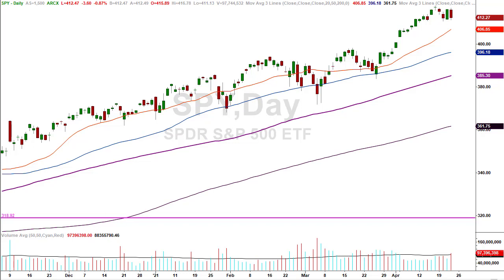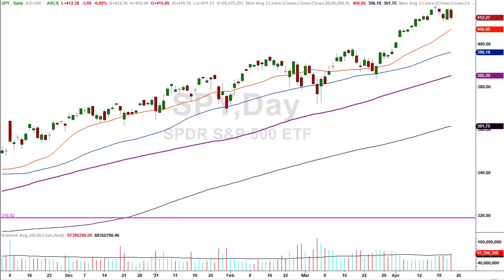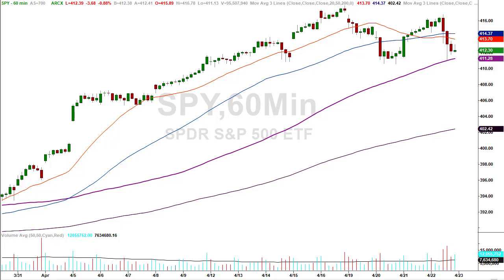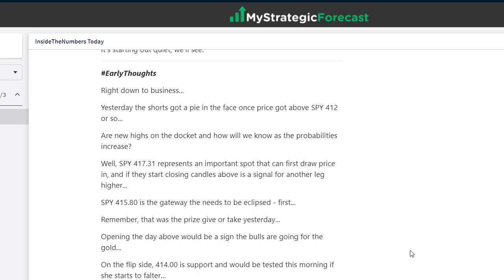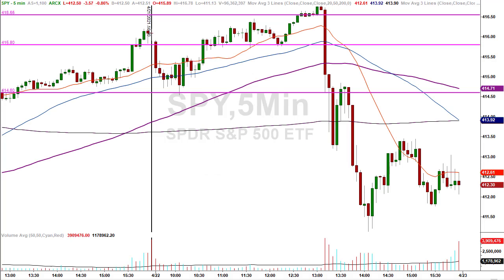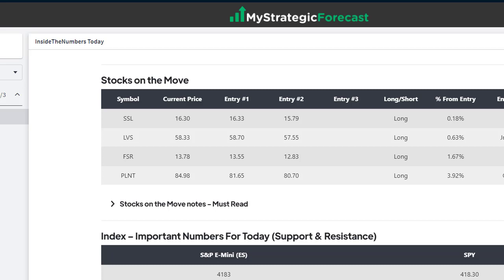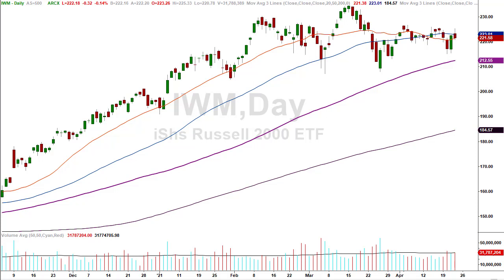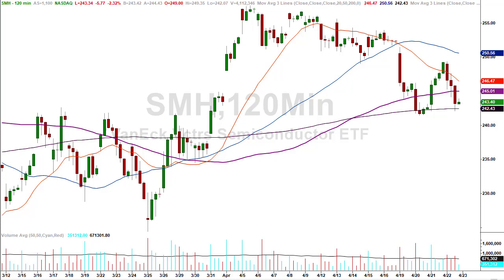How you know if today was a reversal day?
Today’s market had an intraday reversal.  Was it THE reversal or just another garden variety down day?